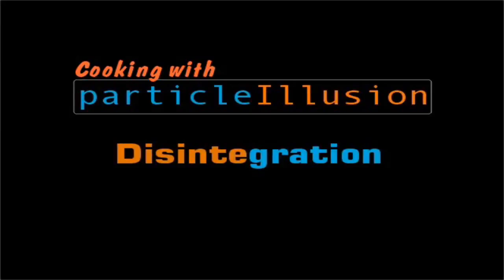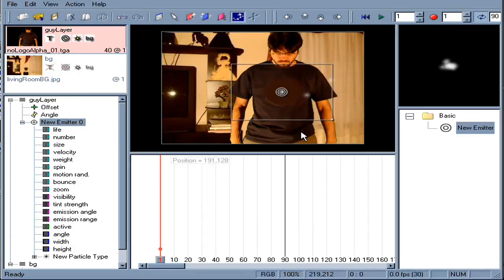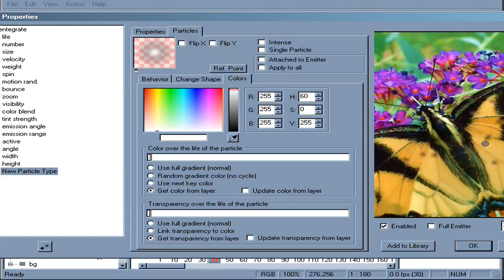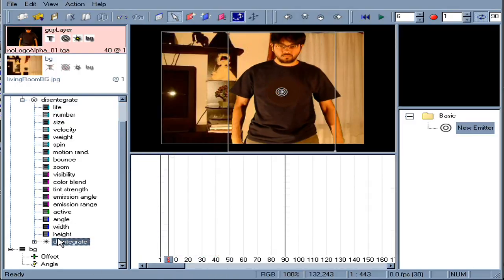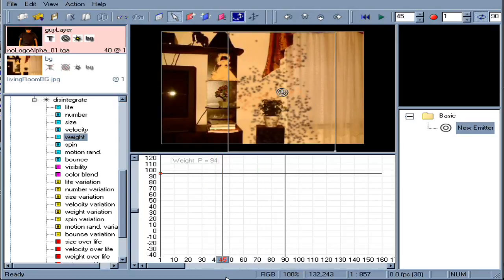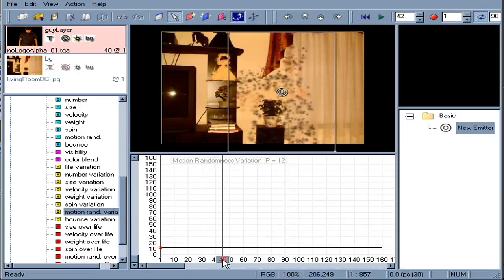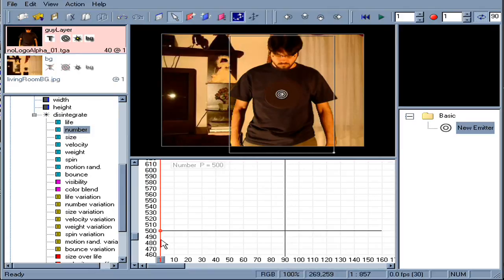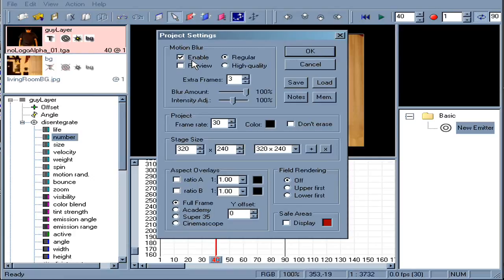Particale Illusion tutorial- how to disintegrate an object.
wonderful tutorial about disintegration in PI